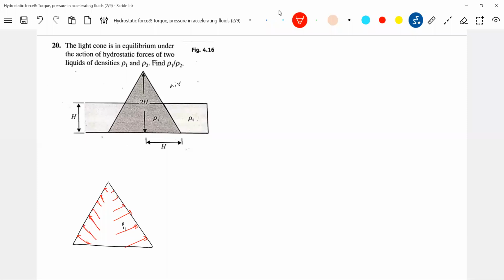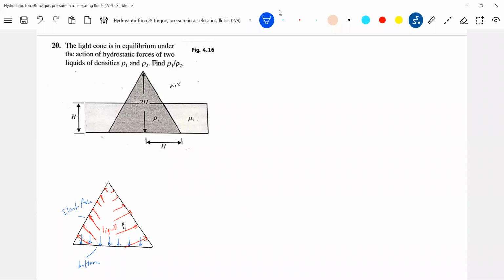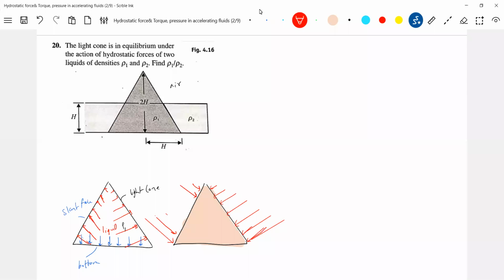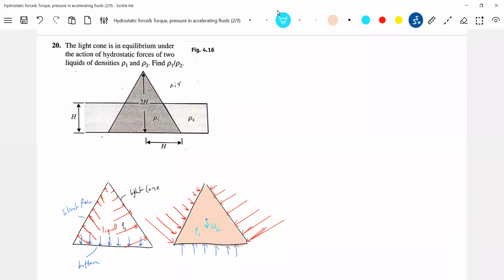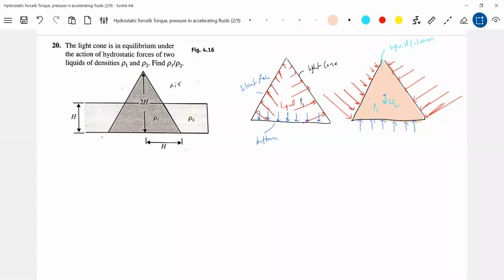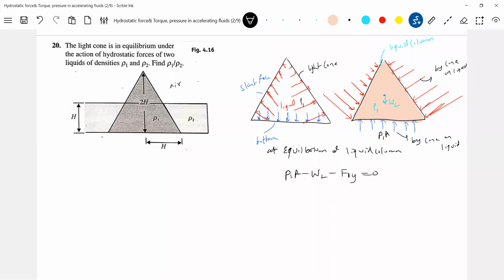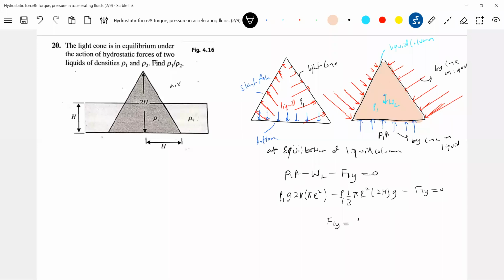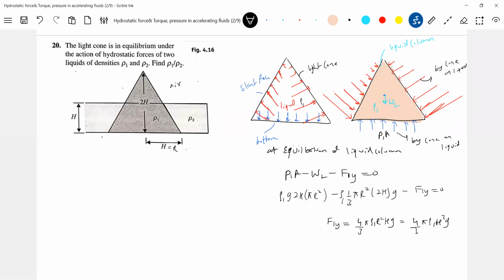7) JEE Adv / Fluid Statics/ A light cone is in equilibrium under action of Hydrostatic forces of two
two liquids of densities d1 and d2. Find ratio of d1/d2.